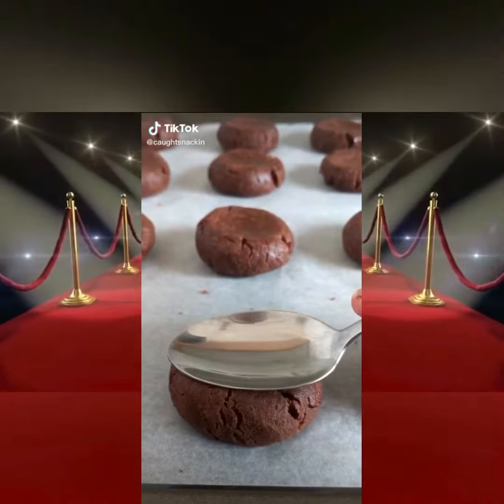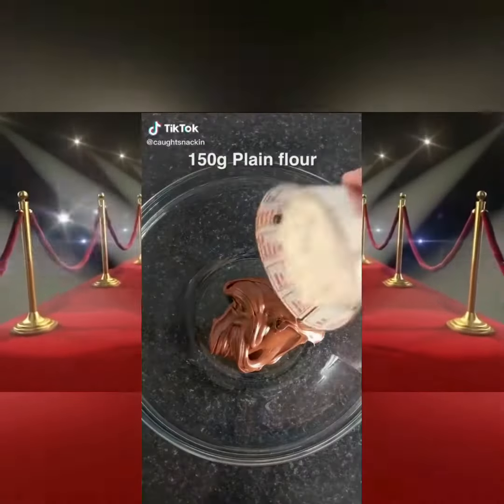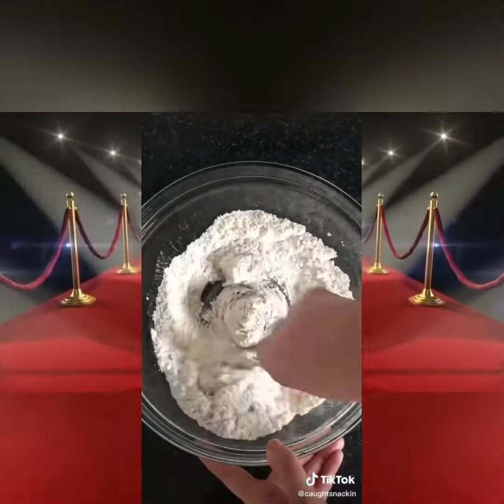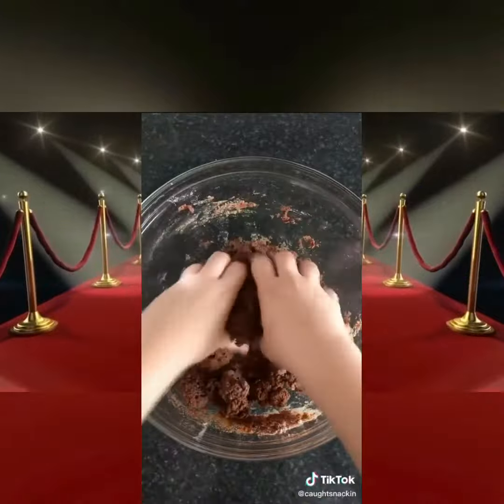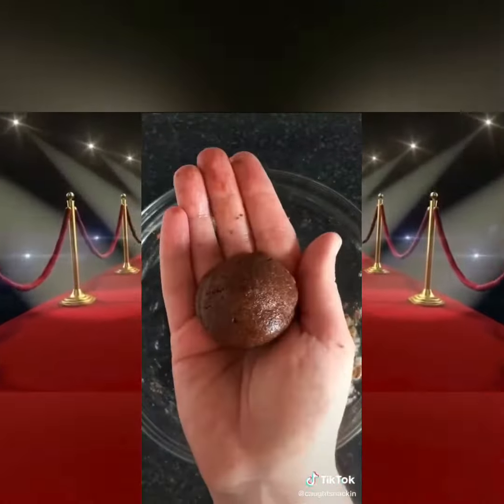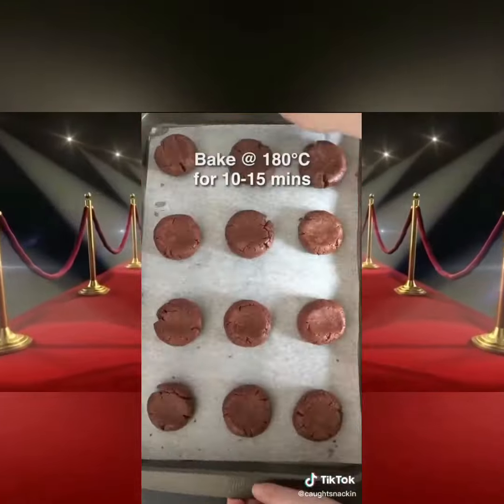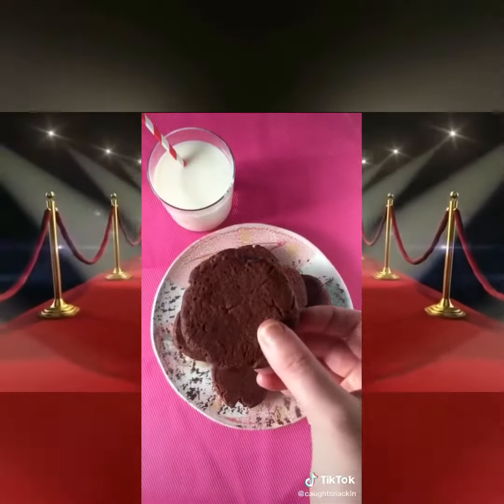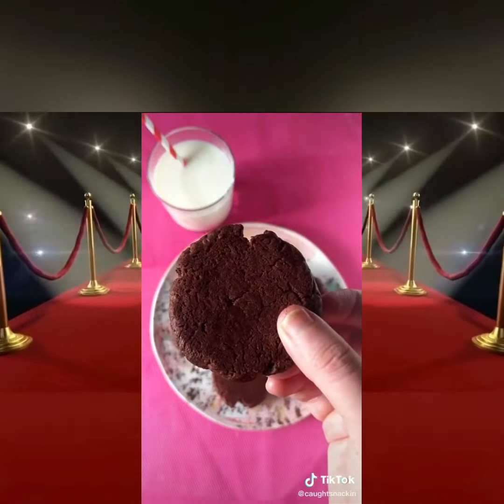More Yummy food of TikTok mashup